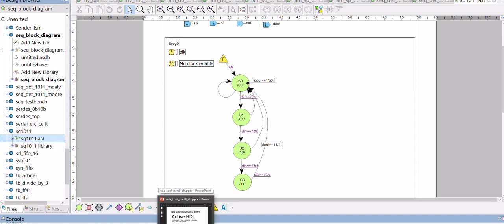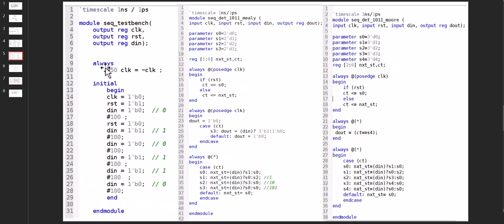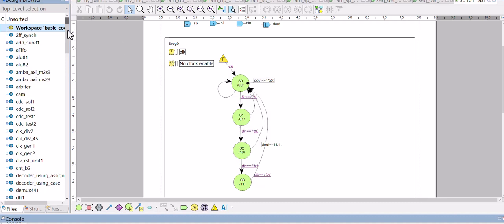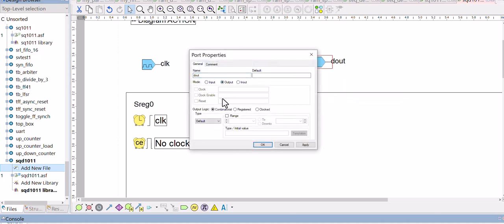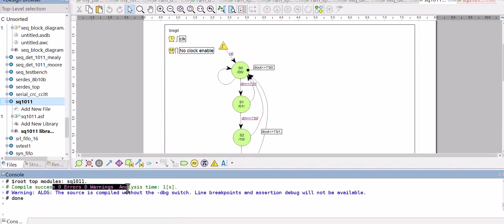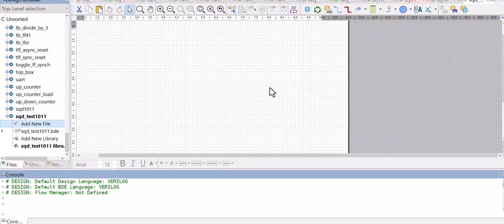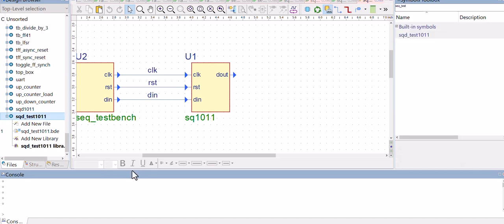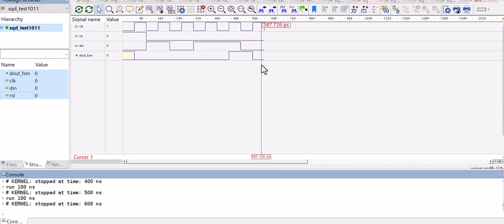EDA Tools Tutorial Series - Part 9: Active-HDL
In this tutorial, we explore FSM (Finite State Machine) design using Active-HDL. This session demonstrates two approaches:
Drag-and-Drop FSM Design – A visual way to create FSMs easily.
Block Diagram Approach – Structuring testbench for FSMs test

We take a 1011 Sequence Detector as an example and:
Design the FSM step-by-step.
Implement & simulate using Active-HDL.
Create a testbench to verify functionality.

 FSM basics & design in Active-HDL
 Drag-and-drop approach for FSM creation
 Block diagram approach for FSM test setup implementation
 Running simulations & verifying output